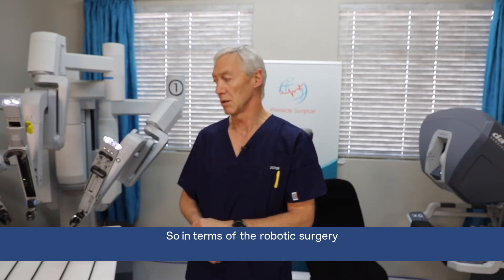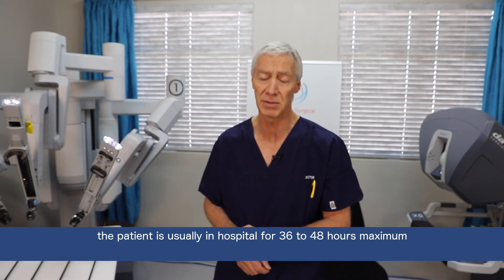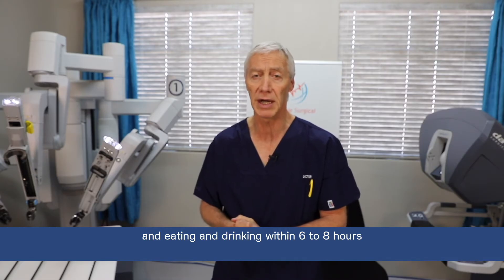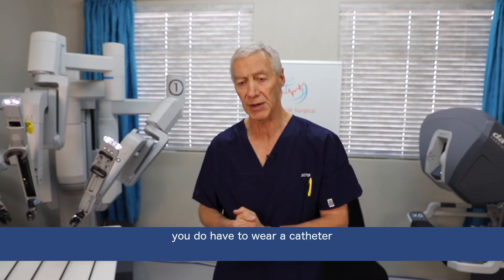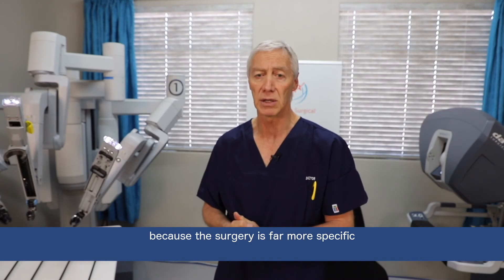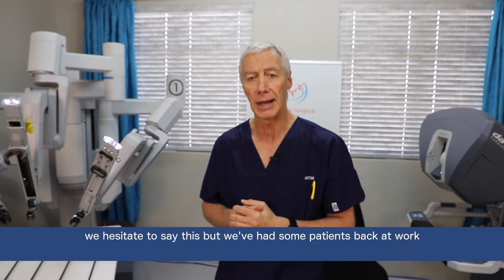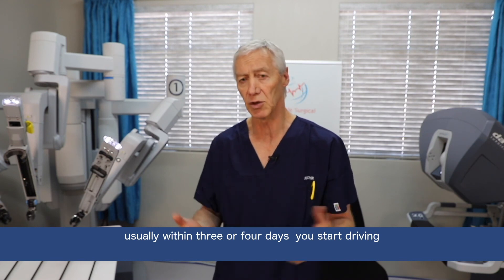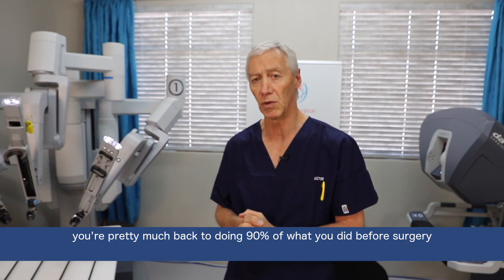How soon do patients recover after a robotic prostatectomy?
Dr Lance Coetzee explains why patients who have undergone a robotic prostatectomy recover more quicly than patients who have had a traditional open prostatectomy